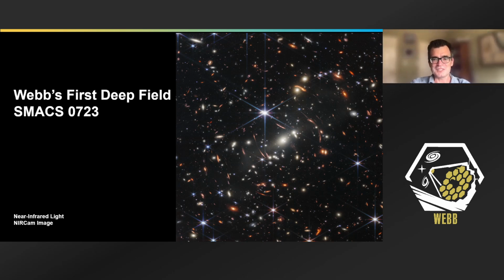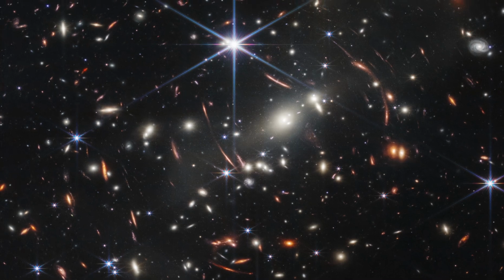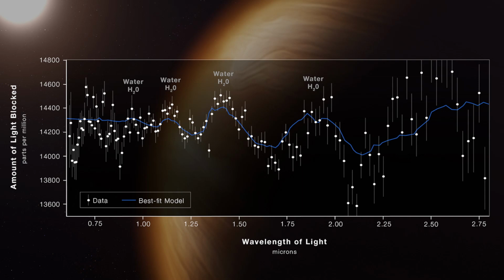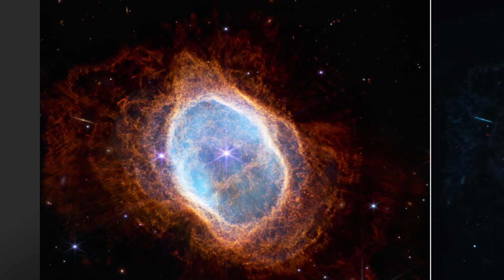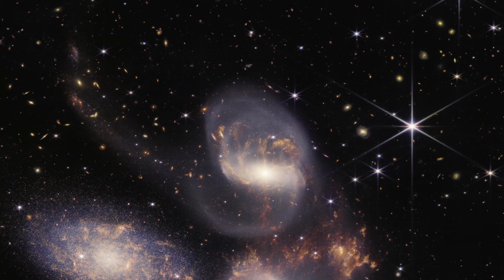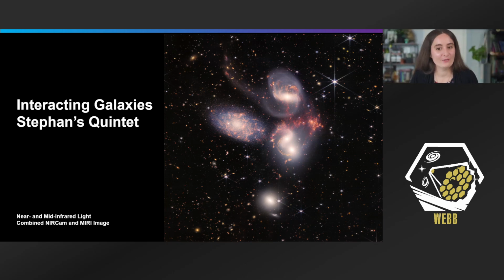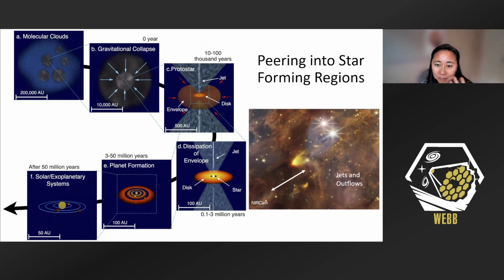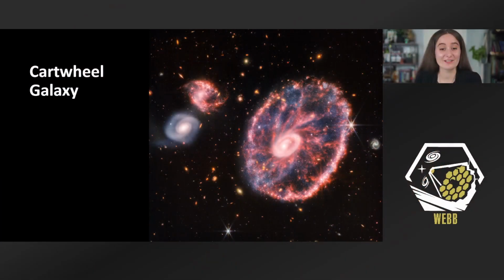James Webb Space Telescope Expert Panel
Welcome to this special expert panel featuring James Webb Space Telescope scientists as they discuss and breakdown the first six images from the James Webb Space Telescope.

Panelists include:
- Dr. Lou Strolger, Observatory Scientist and Deputy Head of the Instruments Division, Space Telescope Science Institute
- Alyssa Pagan, Science Visuals Developer, AURA/Space Telescope Science Institute
- Dr. Kevin Stevenson, Staff/Exoplanet Astronomer, Johns Hopkins Applied Physics Laboratory
- Casey Papovich, Physics and Astronomy Professor, Texas A&M University
Moderated by Dr. Kelly Lepo, Education and Outreach Scientist, Space Telescope Science Institute

Hosted by NASA Goddard Space Flight Center in collaboration with the Space Telescope Science Institute.

Streamed Live on August 14, 2022 from 3:30pm - 4:30pm EDT. Produced by Travis Wohlrab, NASA/GSFC.